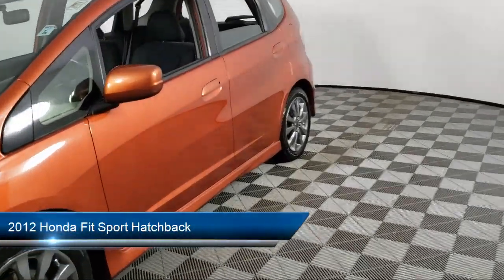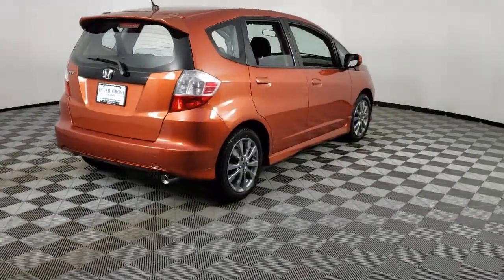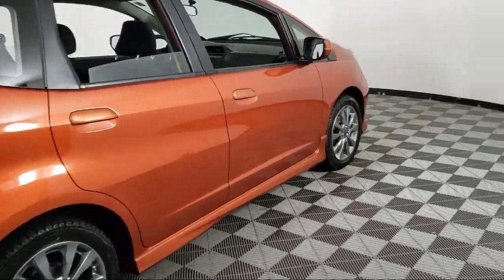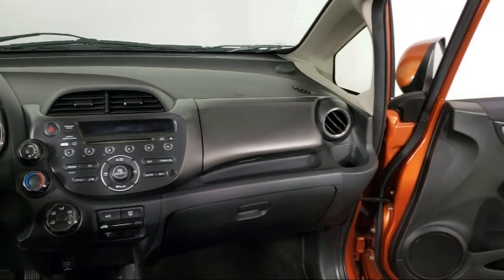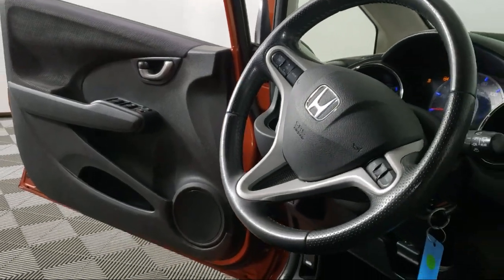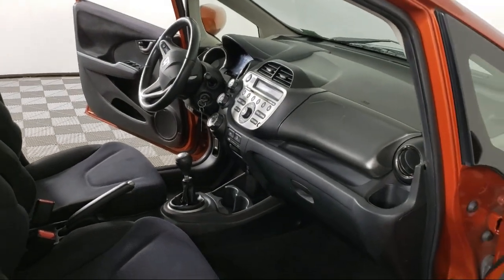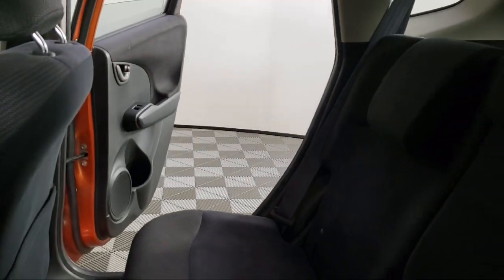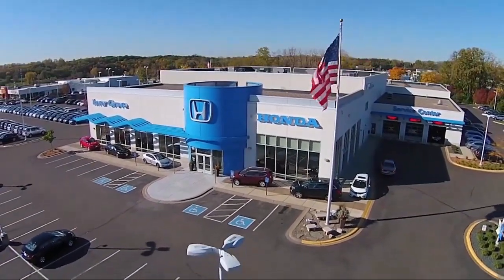2012 Honda Fit Sport Hatchback Inver Grove Heights St. Paul Minneapolis Woodbury Burnsville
2012 Honda Fit Sport Hatchback Stock Number: P12053 Vin:JHMGE8G5XCC024338.